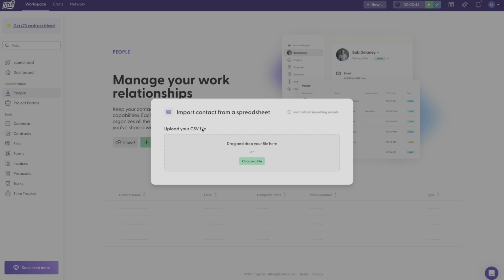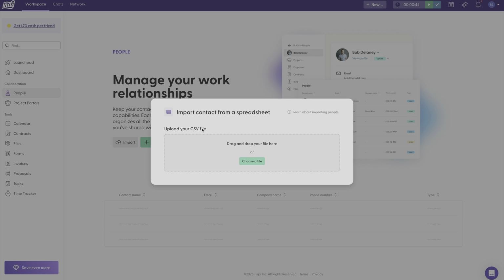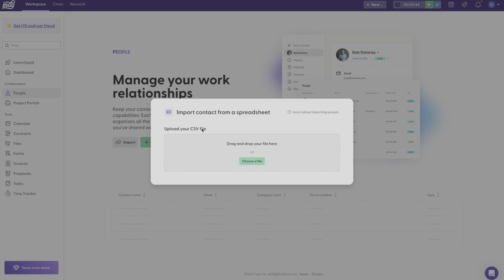How to Import Contacts with Indy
Need to import your contact list? We'll show you step-by-step how to quickly add all of your contacts so you can manage them in Indy.